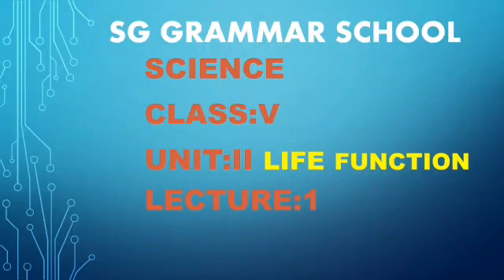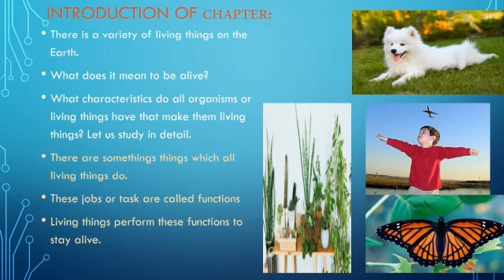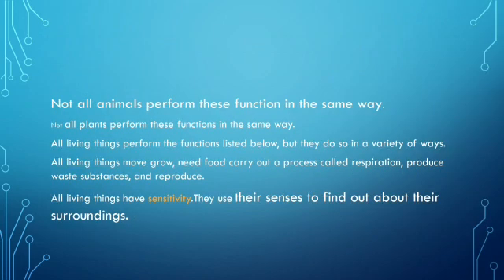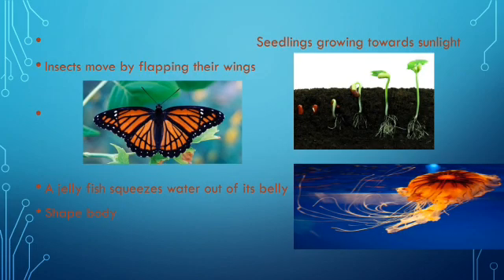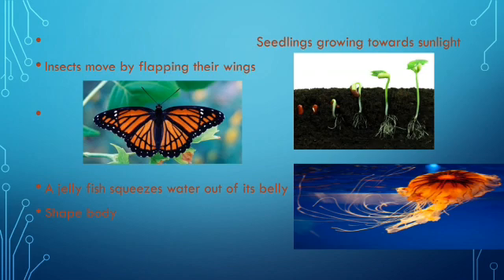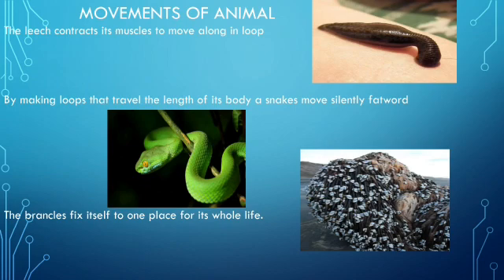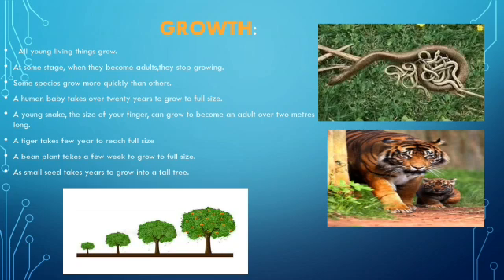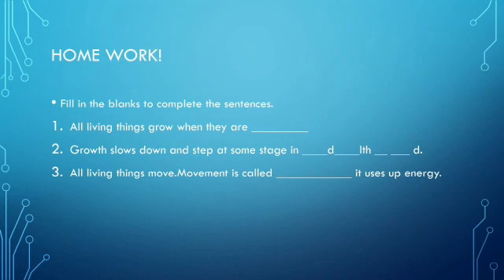Class V Science Chapter 2 Lecture 1